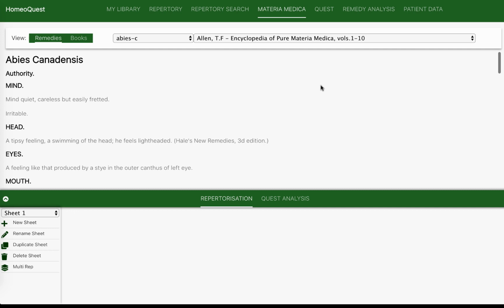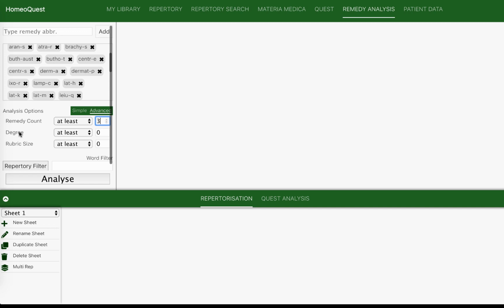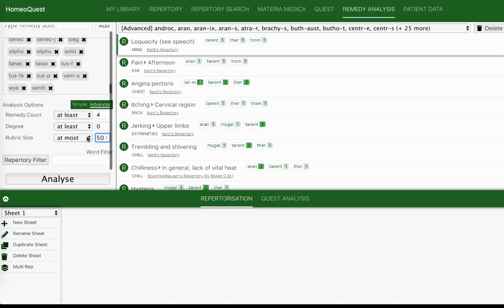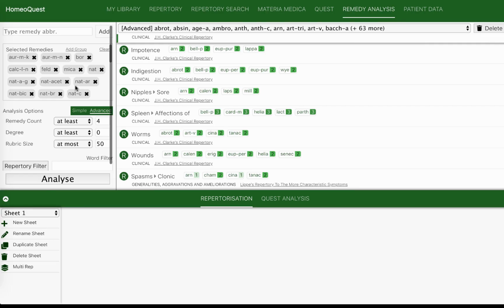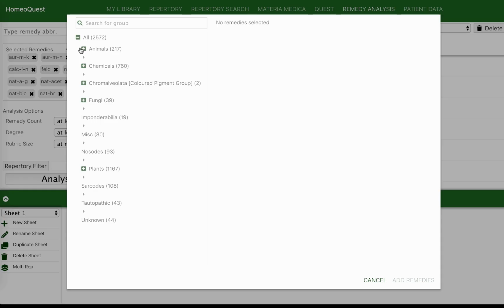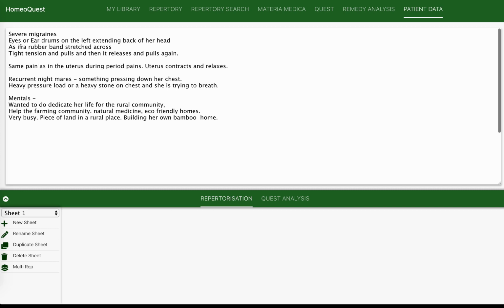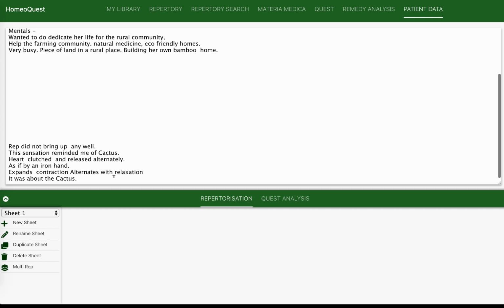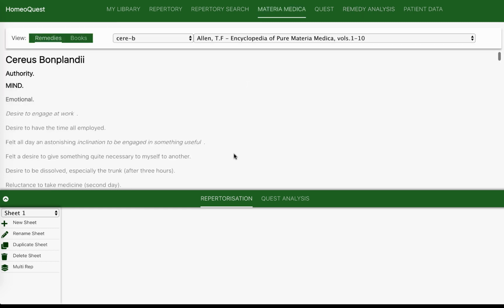How to master remedy groups and prescribe small remedies confidently?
How to use group analysis to master your Materia Medica and prescribe small remedies accurately. even when they do not come up in your repertorization.

About me:
As a practitioner using homoeopathy you would know how overwhelming it is to create success in practice…

In spite of my 6 years of medical training, under some of the best homoeopathic practitioners in the world in our medical school hospital
I got stuck in analysis paralysis and failed miserably.
It’s been a wild ride since then. Lots of mistakes BUT Lots of learning.

But today 22 years later I have finally been able to  create my own homeopathic dream practice.  I am also the author of HomeoQuest Software and founder of TQFS, world's leading online Academy for holistic and complementary practitioners using homoeopathy.
And I would love to share with you what has worked and what has not worked for me.

In 2008, based on my lessons and experiences I created an easy to use template that help CAM practitioners easily pick the best approach in homoeopathy to prescribe successfully and confidently NO matter what type of training or experiences they have.

It is what I call the "Stages Template"

The stages template continues to enable more and more everyday CAM practitioners each day strategically pick simple yet powerful tools and resources within homoeopathy to SUIT their clients and create a dramatic outcome within their patient's healing journey. regardless of their experience.